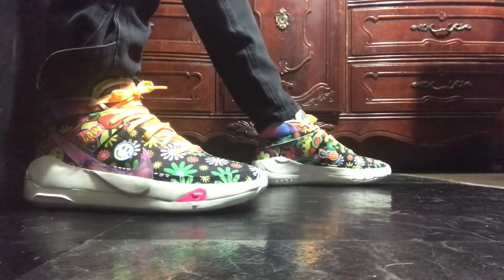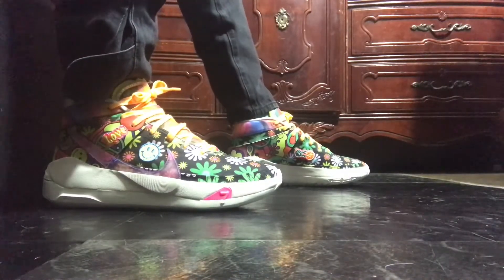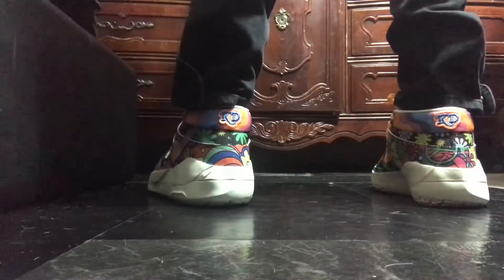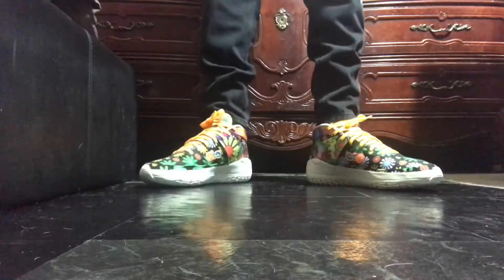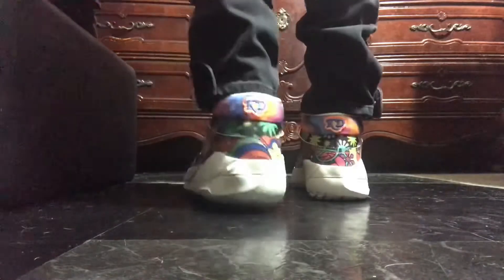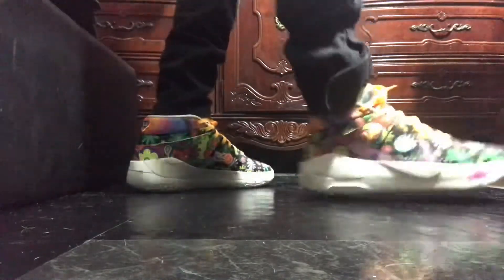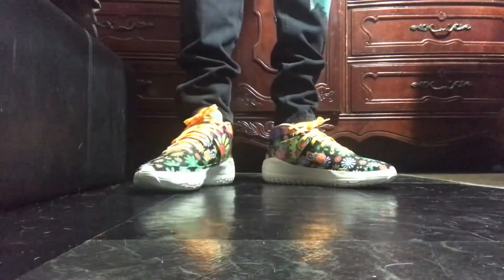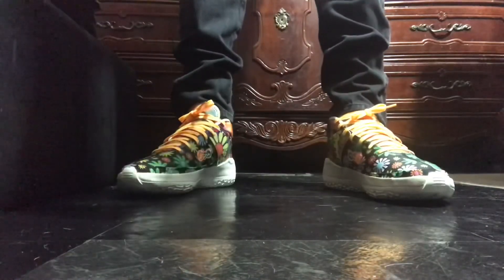Nike kd13”Easy Money sniper(on feet)”Plz Let Ads Play”i”(only)get paid from ads)per Ad=1cent(Thank u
🤩Please watch whole video👍once u tired of hearing my voice😂just sit the phone or computer down playing video 🤠 in silence😎volume off,thank
💋you,that’s the only way guaranteed I get my 1cent
Ads revenue✌🏿🤟🏿

😎(Ways to help Channel for free🤠
☑️Lettings Ads play
🤓U Letting the whole Video Play✔️view Duration💪🏿Thumbs up👍
☑️Subs

Nice looking on feet
Something different
A hippie dream